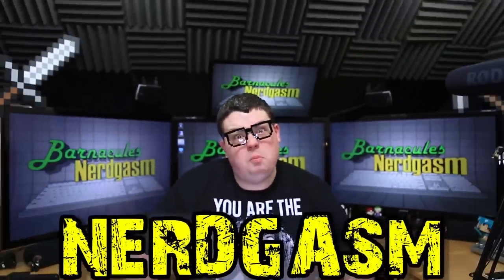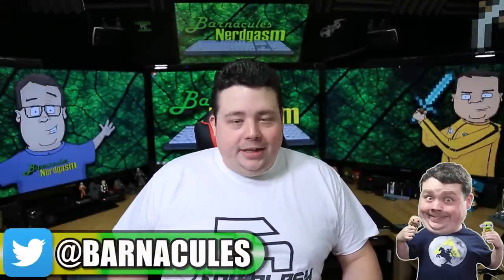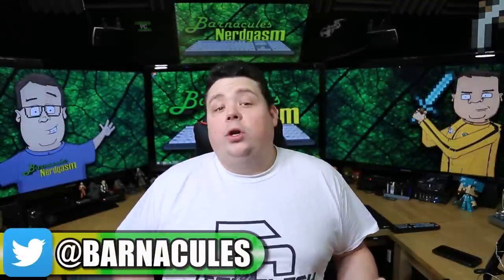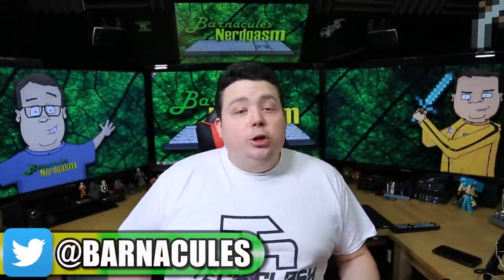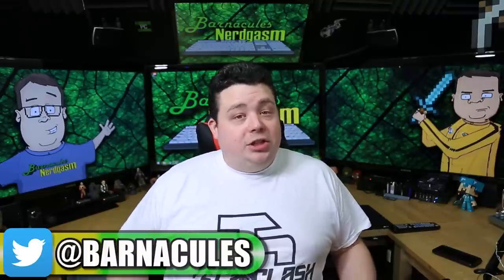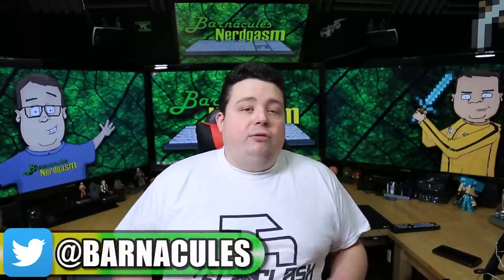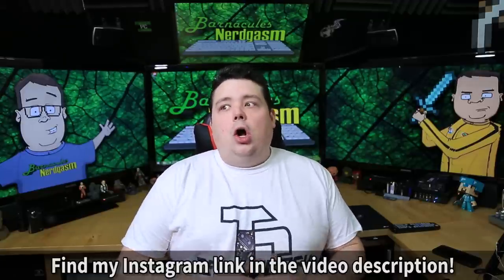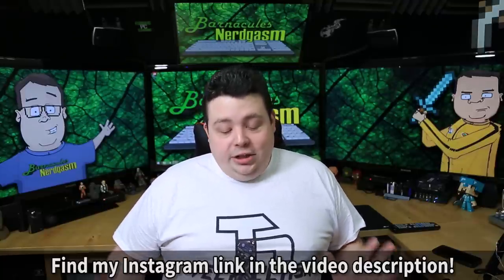Filthy PC, Broke Back, Going to Chicago & New Camera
Did you know I've made over 800+ other videos on YouTube? 🍿 This has been a crazy week filled with getting non-youtube related stuff done and completely destroying my back in the process. But on the plus side I'm going to Chicago next week!

18Su2PV63BabMZWwYEhgXC8obK1XBVveCp